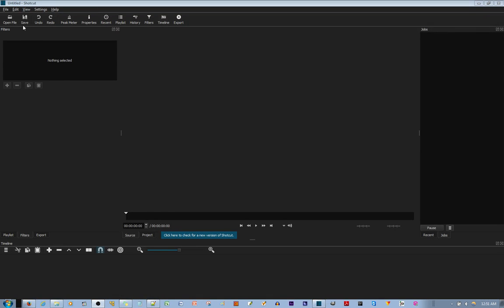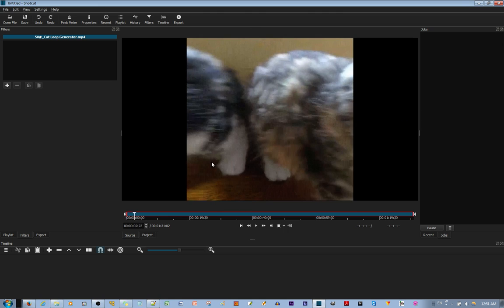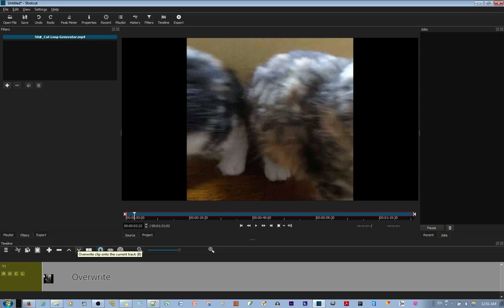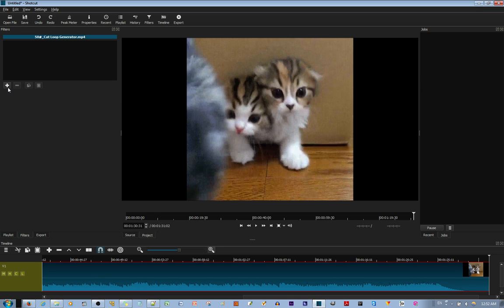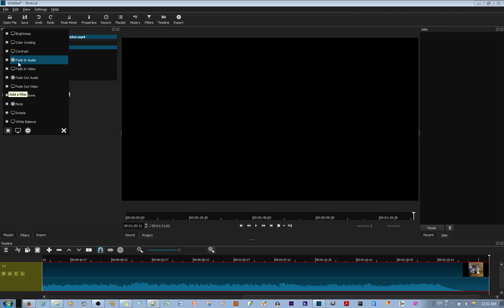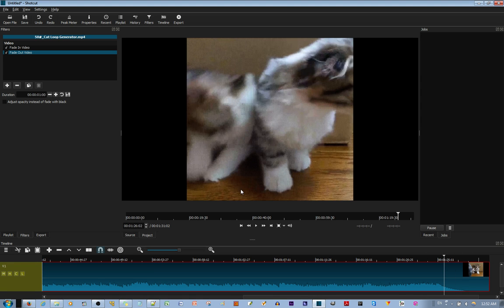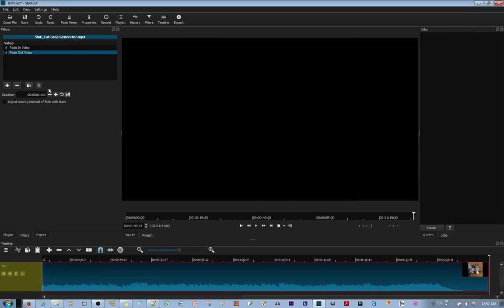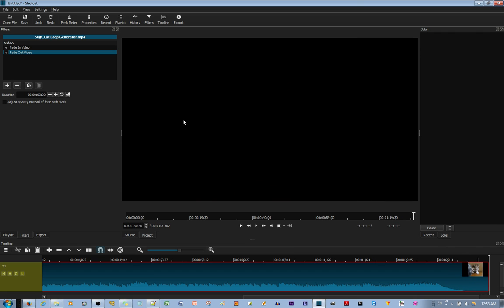How to add fade in and fade out filter in ShotCut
In this tutorial I will be showing you how to add the fade in and fade out filters to your video track.
step 1: open video file
step 2: make a video track
step 3: drag the video clip onto the video track
step 4: open the filter option window by selecting filters from the top tool bar
step 5: click the plus sign
step 6: select the fade in and fade out for video
That's it. All you have to do now in encode it; before that you can always change the duration of the fade. Note that Shotcut does not allow you to add more than 1 fade in or fade out filter per video clip.
This is the mic that I use
 Fade In and Out
Fade in and out filters have been added as of version 14.03.01. There are 2 video filters - Fade From Black and Fade To Black - plus 2 new audio filters: Fade In and Fade Out. The video filters support GPU processing if you can use that.

As you can see in the screenshot, fade conrols are available on the shots directly on the timeline making it very easy and convenient to add the filters and adjust audio+video in a tandem/ganged fashion. Simply move the mouse pointer to the top-left corner or top-right corner of a particular shot to make a pulsating circle appear. Then, click and drag the circle control horizontally to drag-out a fade rectangle. But that does not mean you have to use the timeline to utilize these new filters. If you are simply working with a clip or playlist project, you can still apply and use these filters.
And before you ask, no, this update does not include or support cross-fading audio or cross-dissolving video. That is coming next.